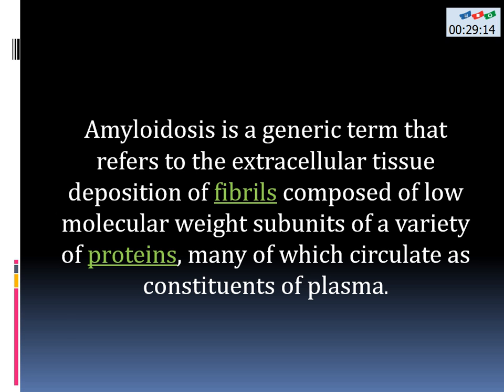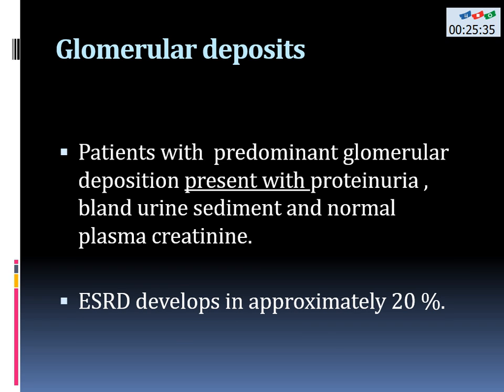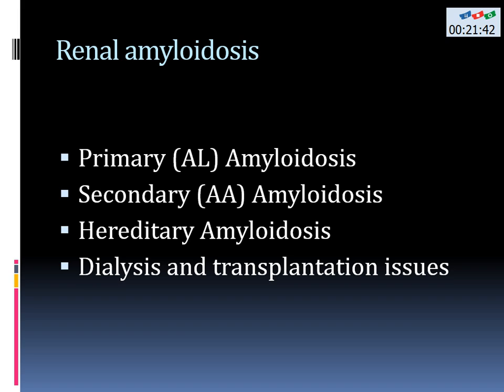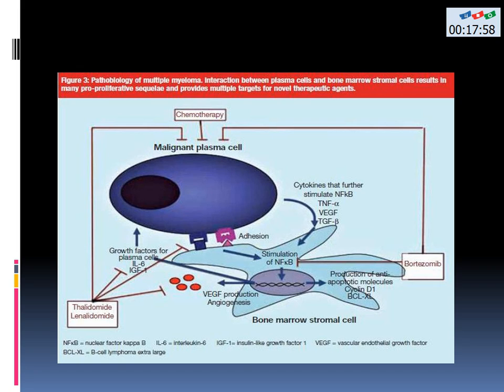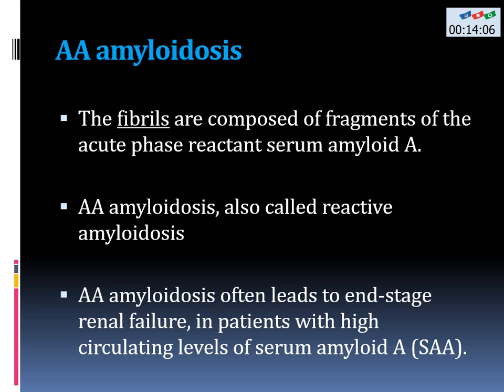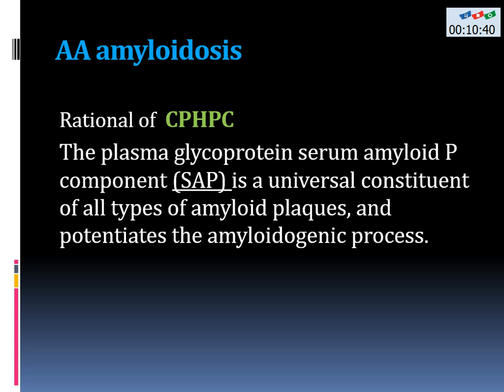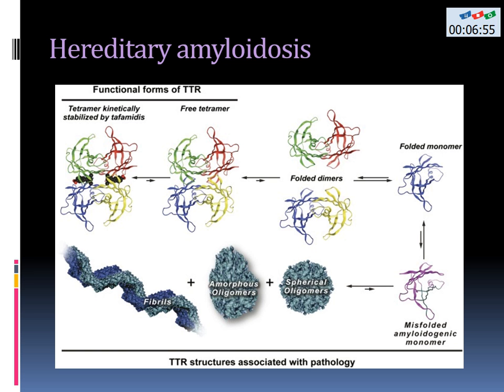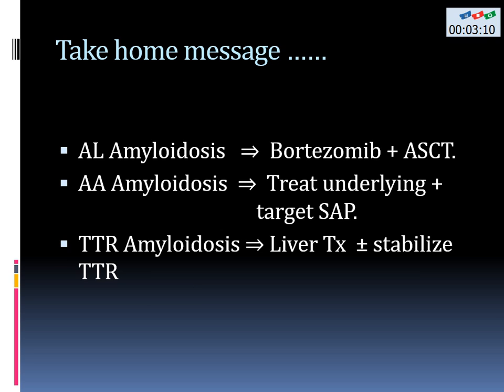Amyloidosis maggie saeed